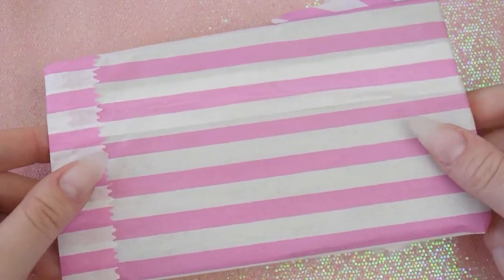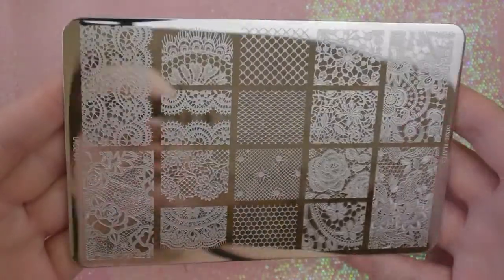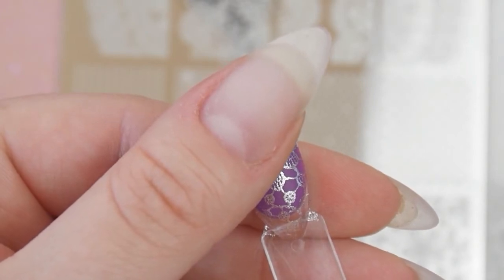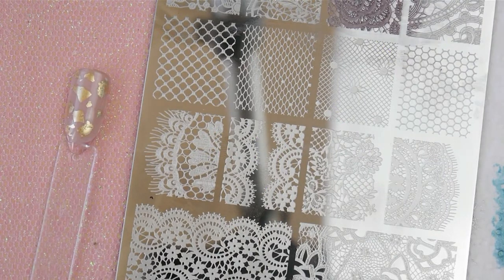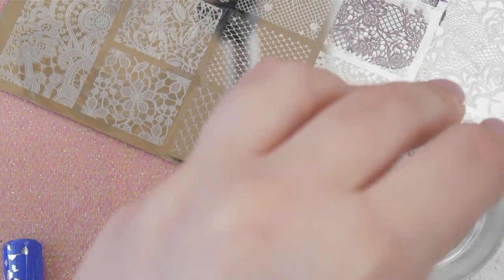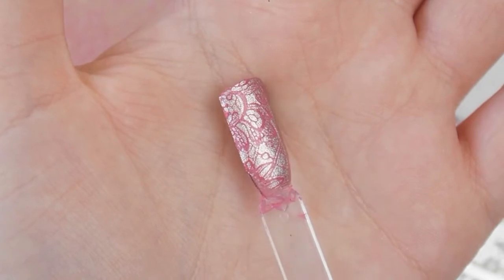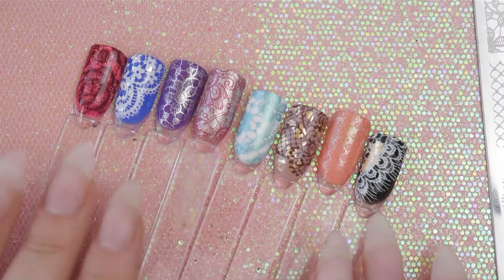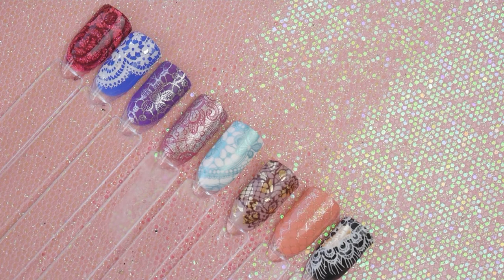Dixie Plates Lace 01 Swatches & Review | SJNAILS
Hey-o! Time for another plate review! And this time it's the new Dixie Plates Lace01 plate! SO EXCITED :D Let me know what you think!

*PRODUCTS SHOWN*

*FILMED USING*